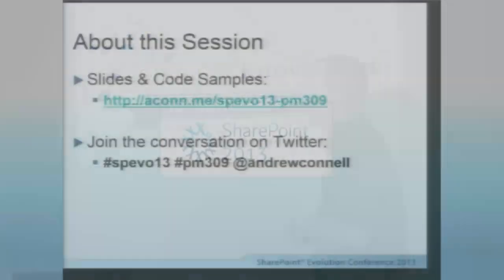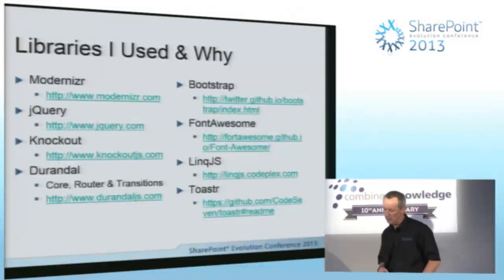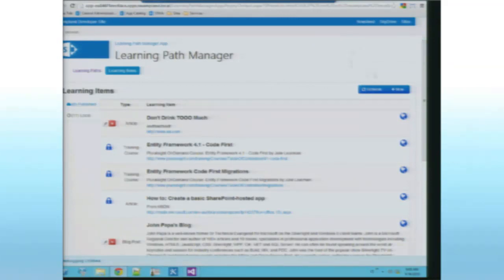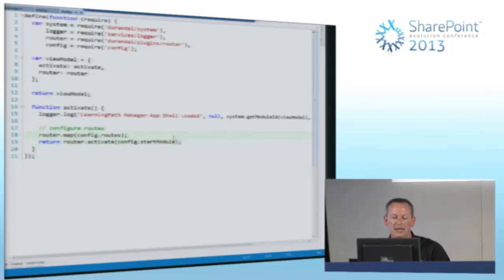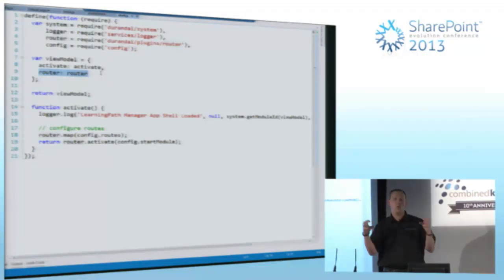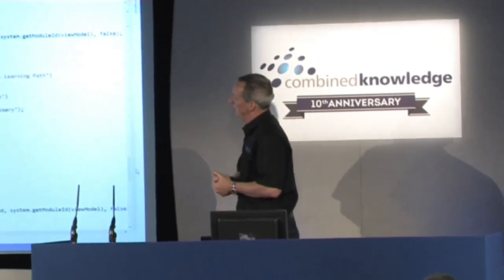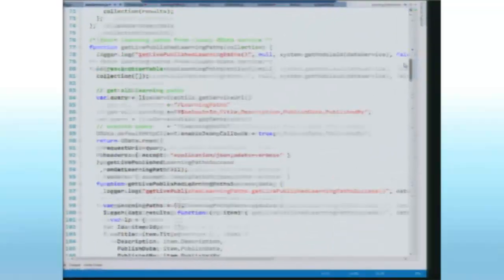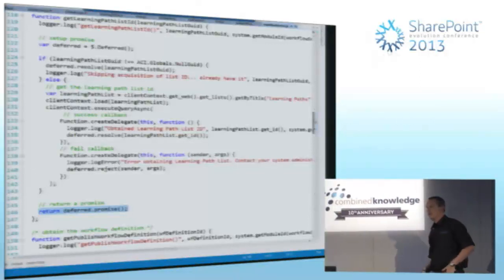Andrew Connell-Building a Learning Management System in SharePoint 2013, Office 2013 & Windows 8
 Overview of the Learning Path Solution
 Learning Path Management Solution
 Learning Path End User Solution